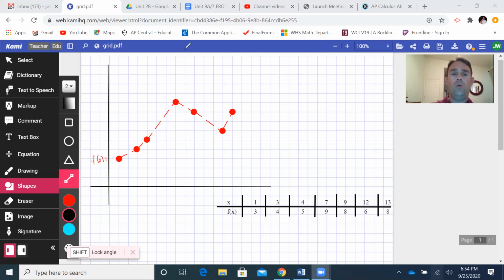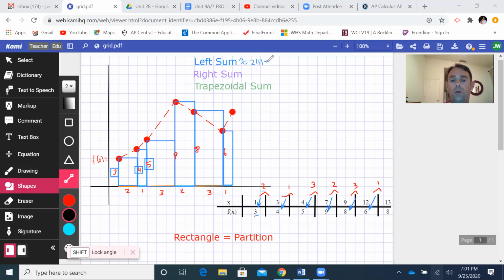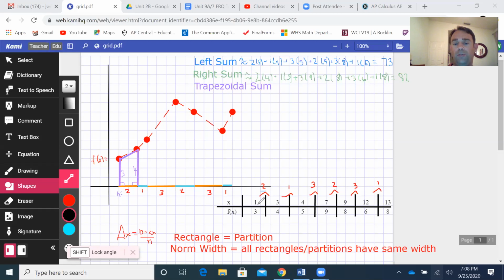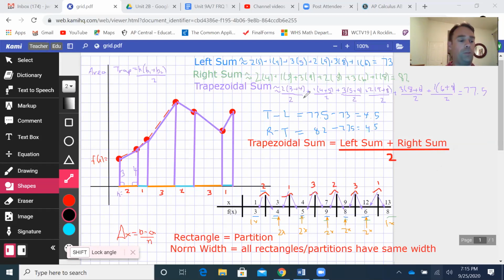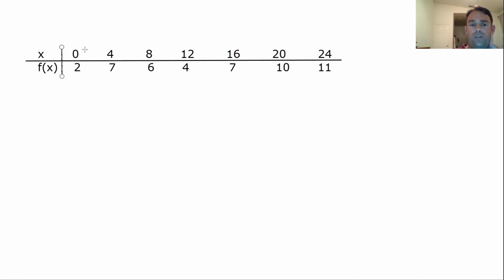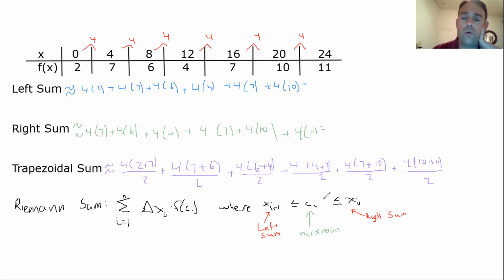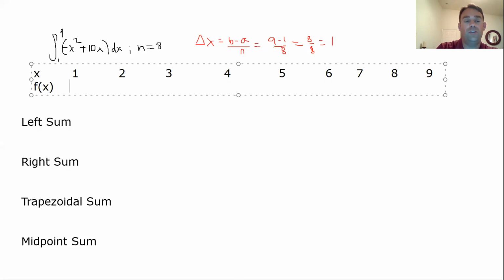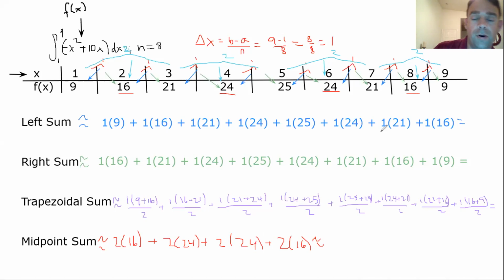AP Calculus AB: Section 8.6 (Sums)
Students will learn how to use a table of values to approximate the area under a function's curve  by finding a left sum, right sum, trapezoidal sum and midpoint sum. Students will learn how to create a table from a definite integral to approximate the value of the definite integral using one or more of the sums.